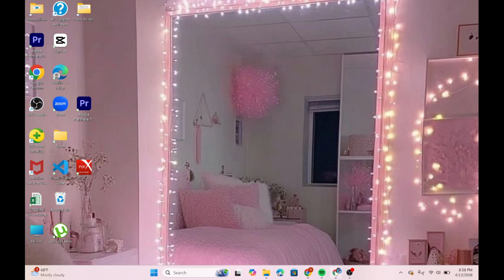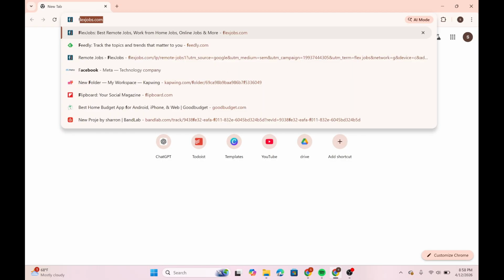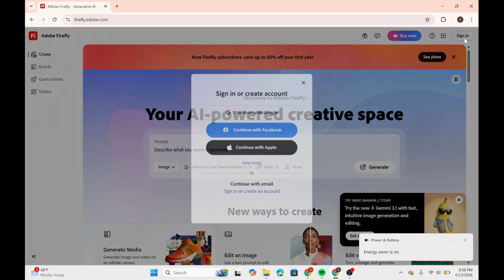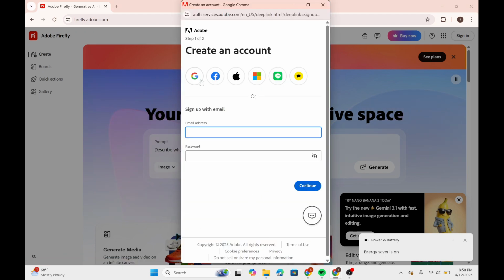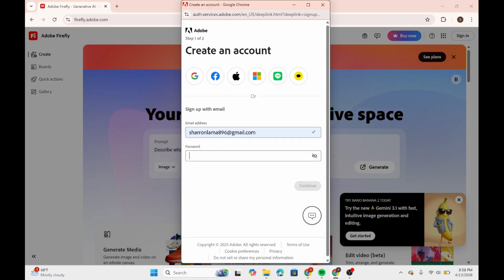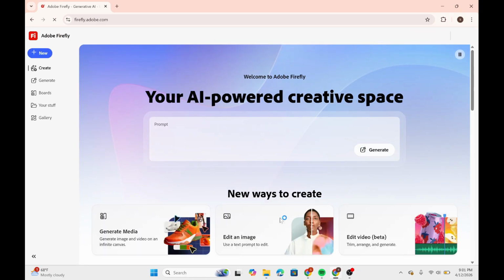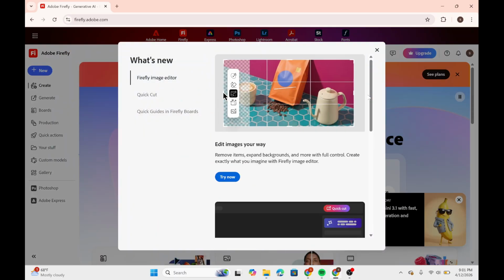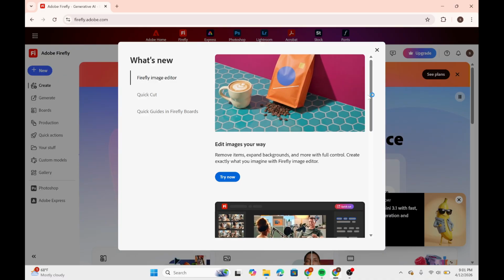How to Sign Up for Adobe Firefly Step by Step 2026?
eady to start creating with AI-powered design? This video shows you how to sign up for Adobe Firefly step by step.

From visiting the Adobe Firefly website to creating an Adobe account or logging in with Google, and accessing the free tier — I'll walk you through every part so you can start generating images, text effects, and more.

By the end of this tutorial, you'll know exactly how to sign up for Adobe Firefly like a pro.